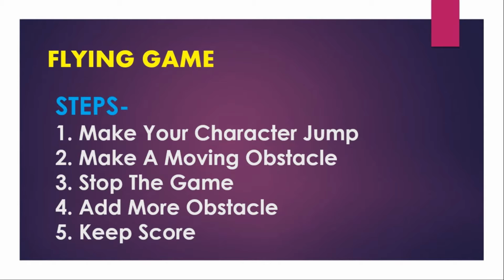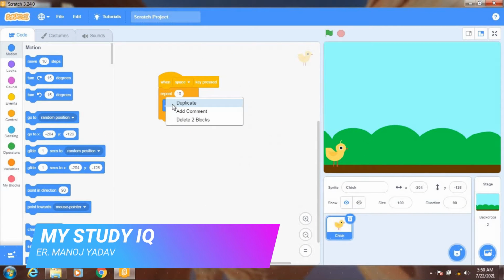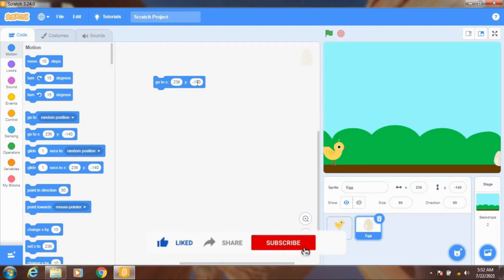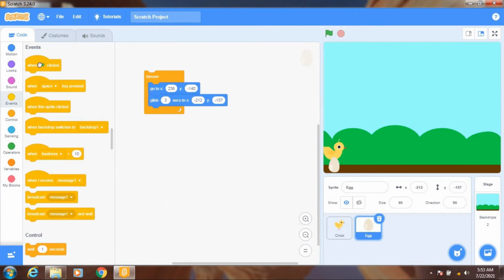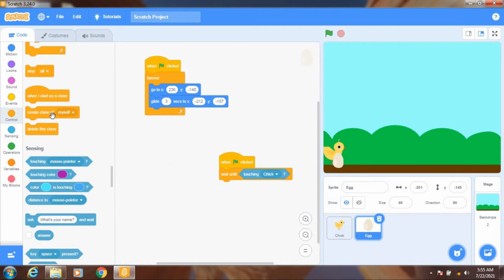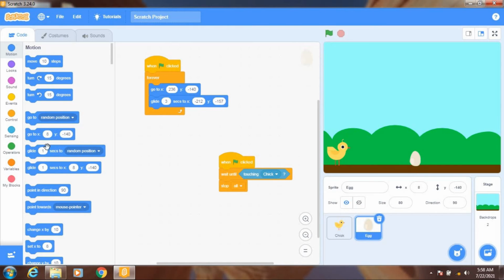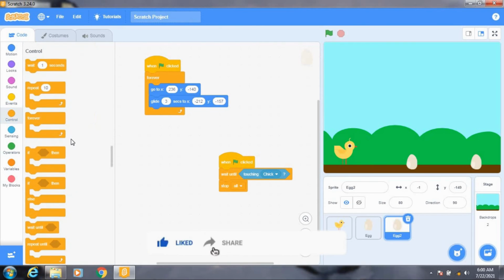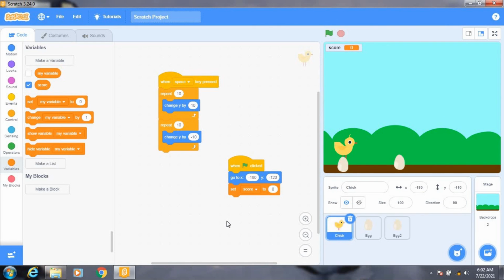Coding Classes | Ep 12 | Jumping Game | How to Make Jumping Game using Scratch Programming [Eng]